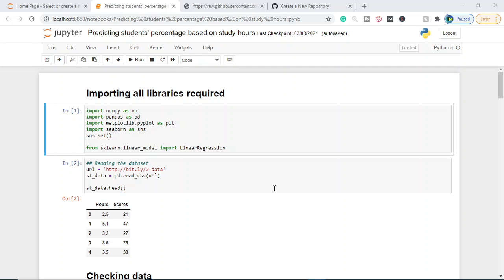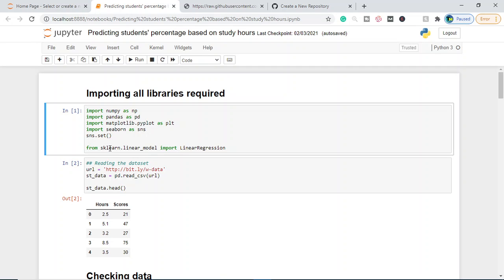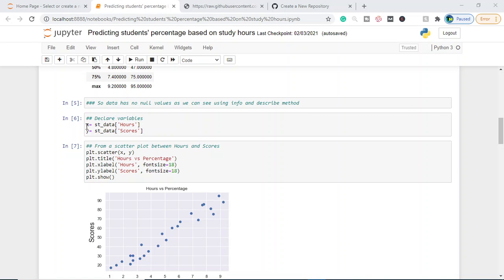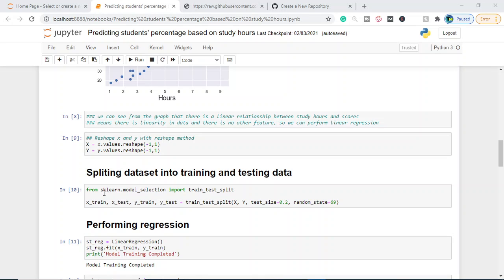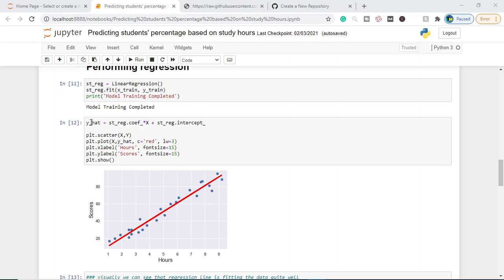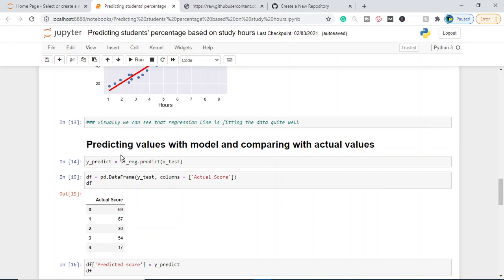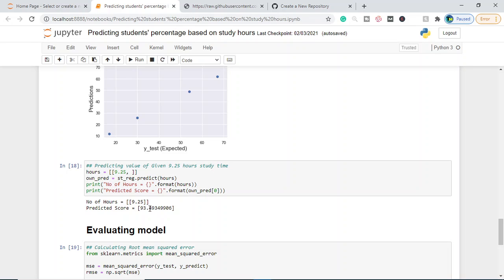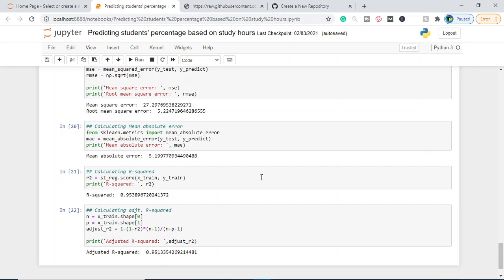Predicting Students' Score Using Their Study Hours | Simple Linear Regression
In this video, I will walk you through the process of creating a simple linear regression model using sklearn library with python.
We will be using reshape method, plotting scatter diagrams, splitting our data set into training and testing data, and fit the regression model, predict values using our model, and evaluating our linear model.